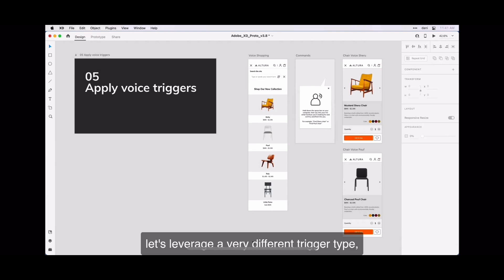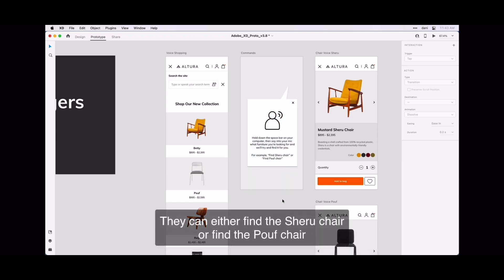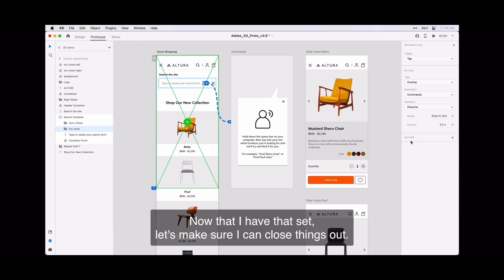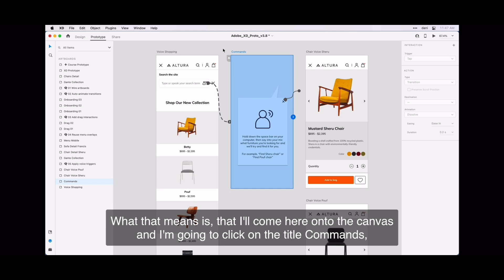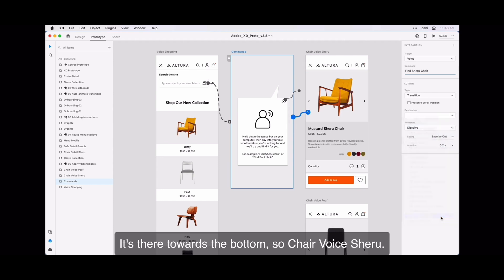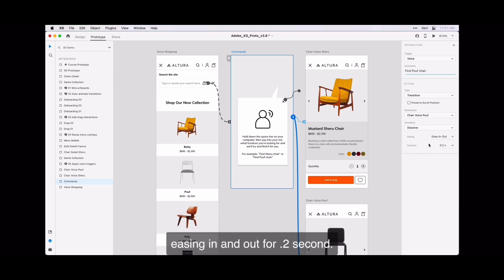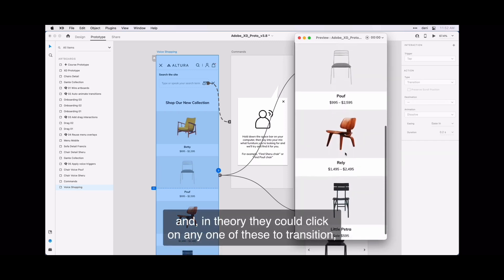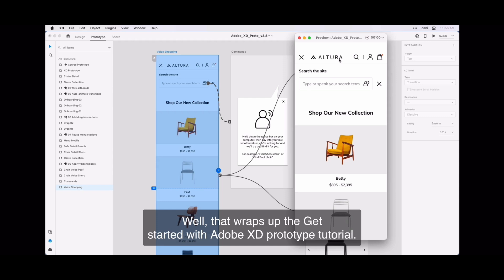Adobe XD - Work With Voice Triggers